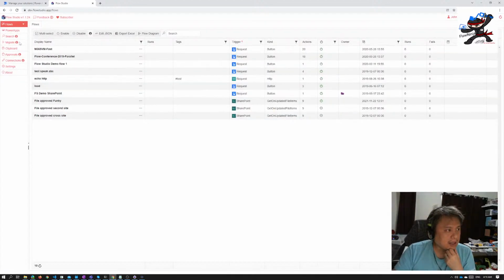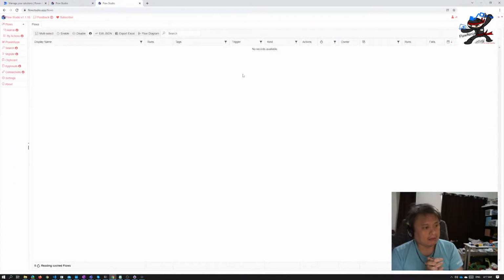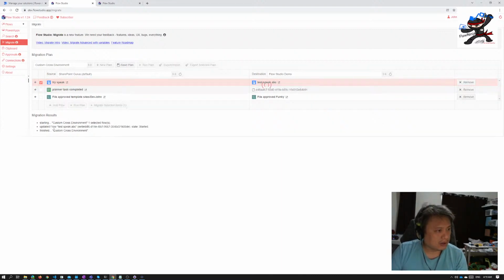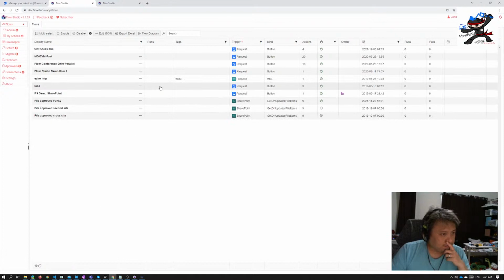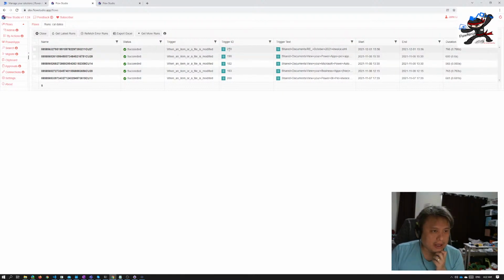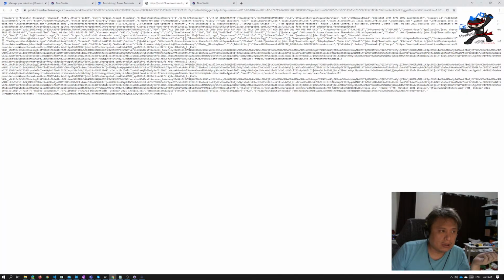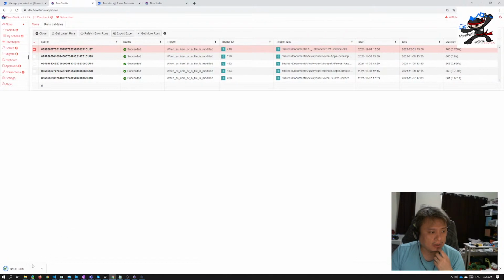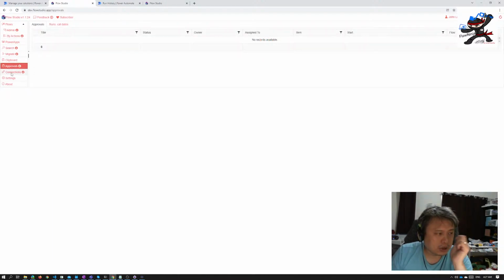Flow Studio Live Stream - Migrate, View Runs updates - John Liu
Writing Flows, Flow Studio, working on Startup, playing games or just hanging out.